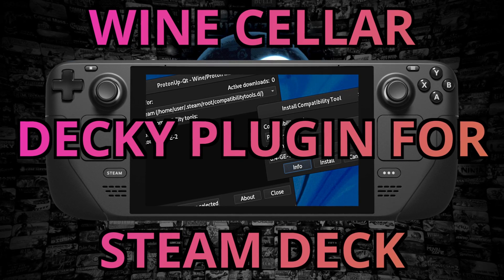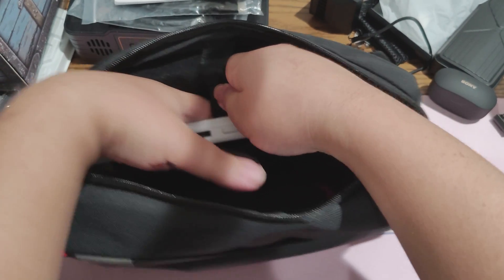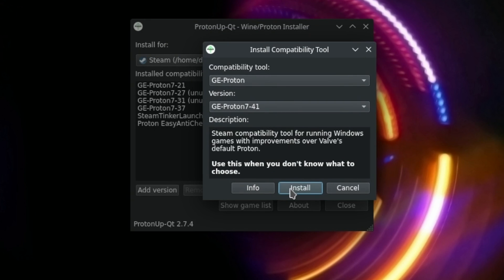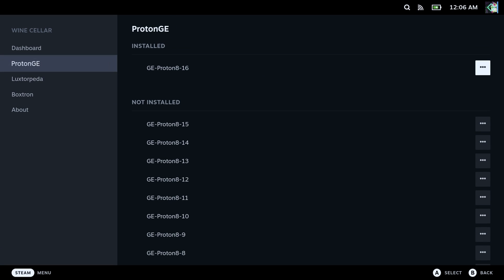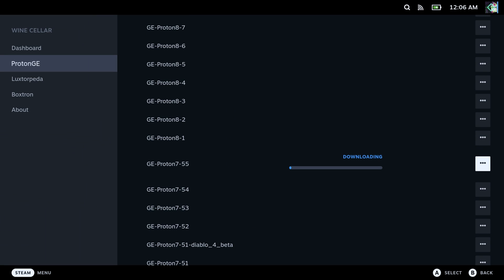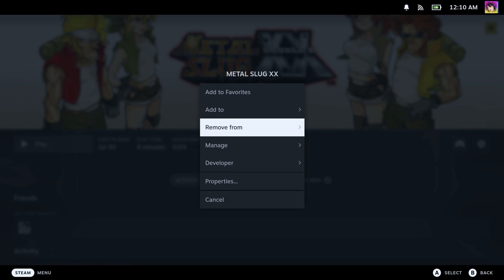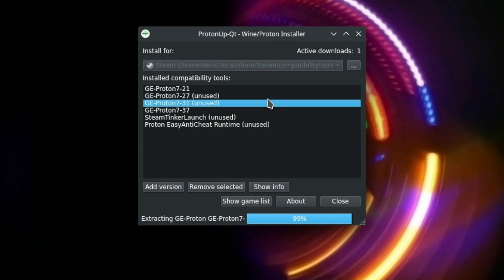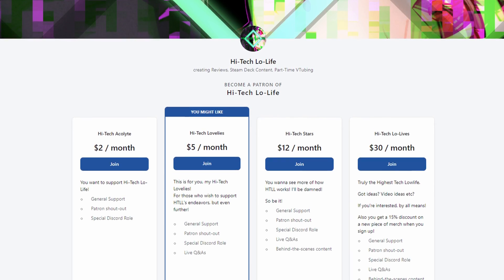「An Excellent Steam Deck Plugin - Wine Cellar」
I don't know about you but I hate going into desktop mode to do stuff for my Steam Deck.

tomtoc Carrying Case